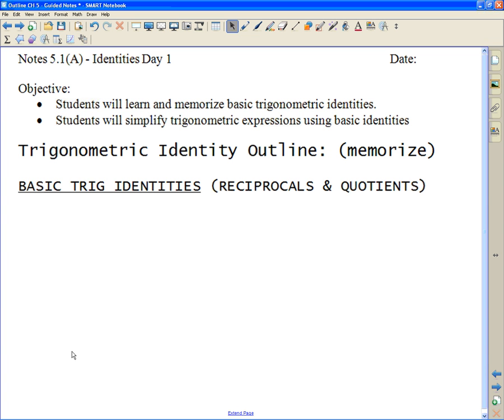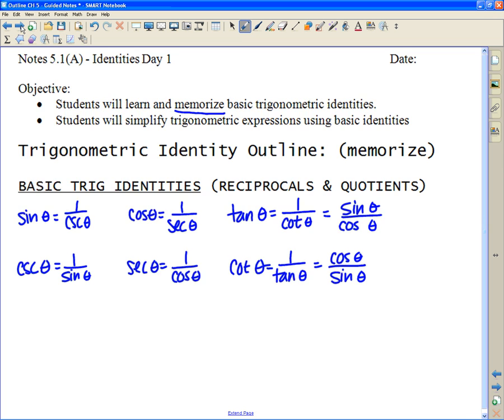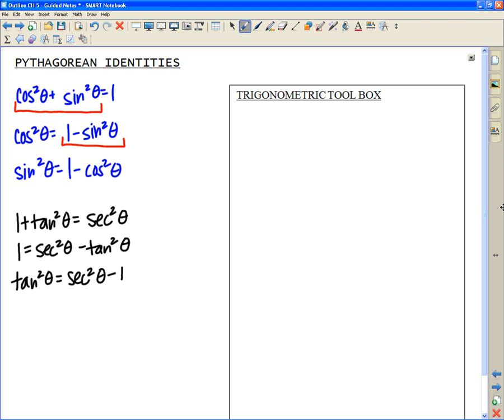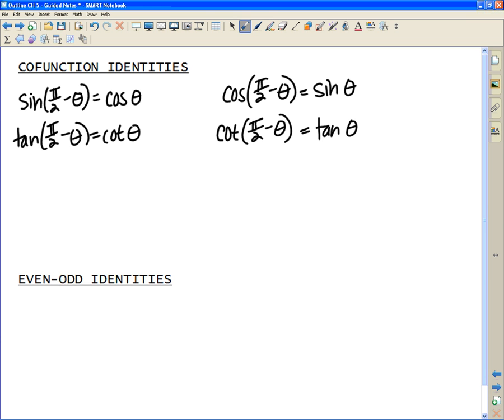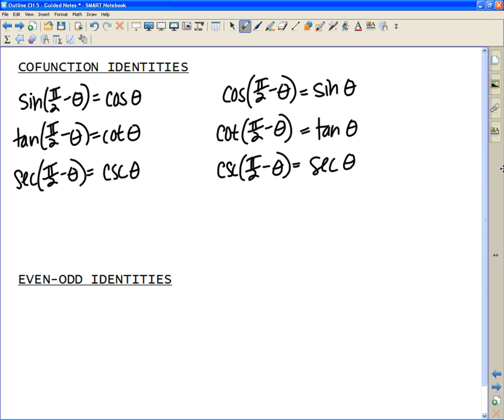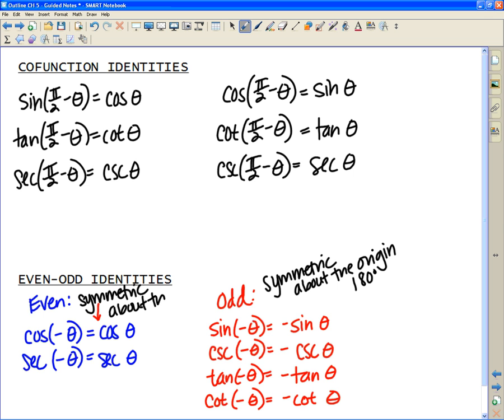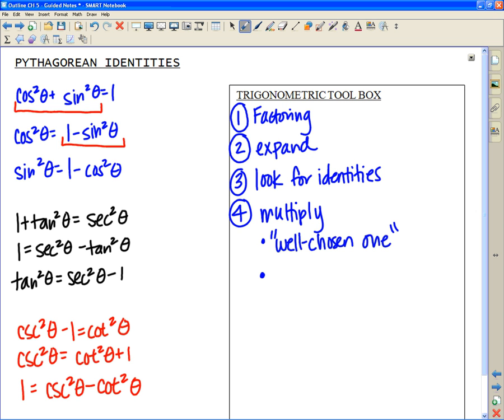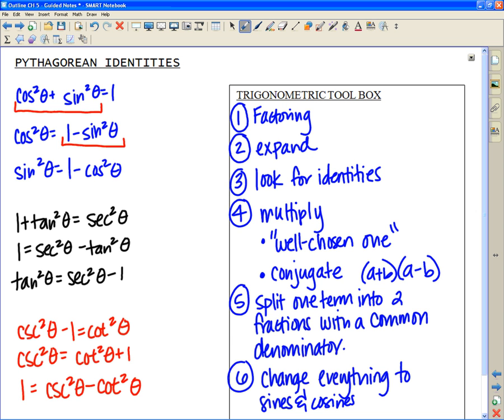Notes 5.1A - Identities Day 1.wmv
Classroom flip for Dr. Platko.  Notes 5.1A - Intro to Identities.